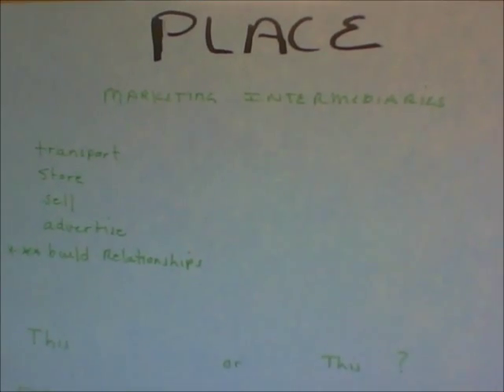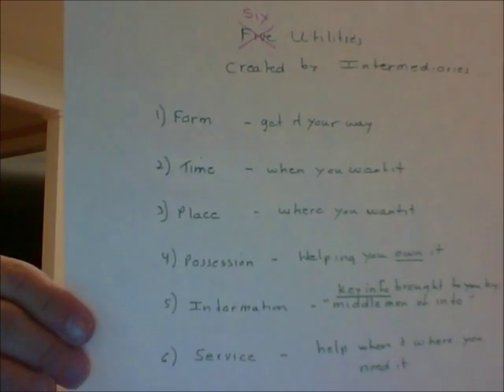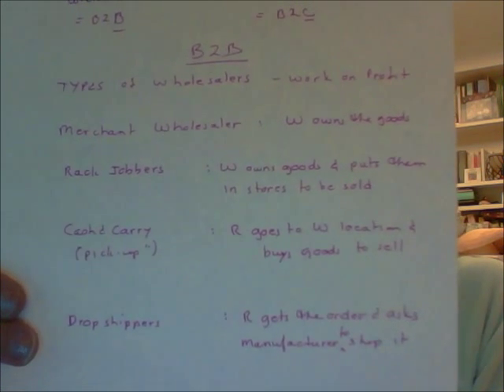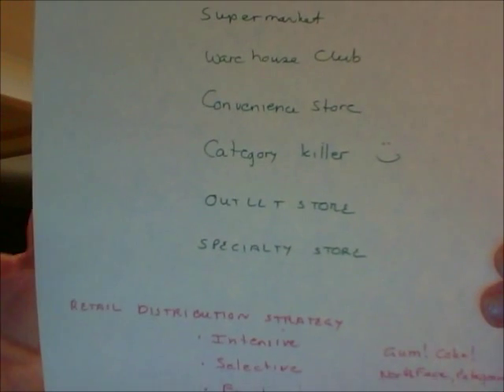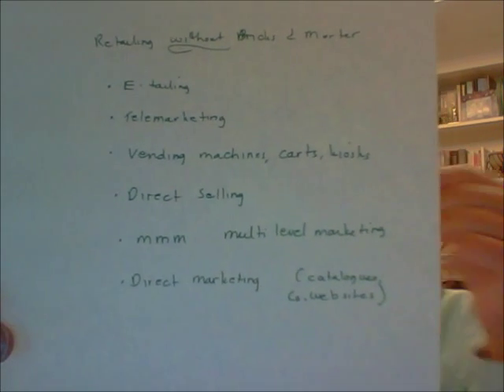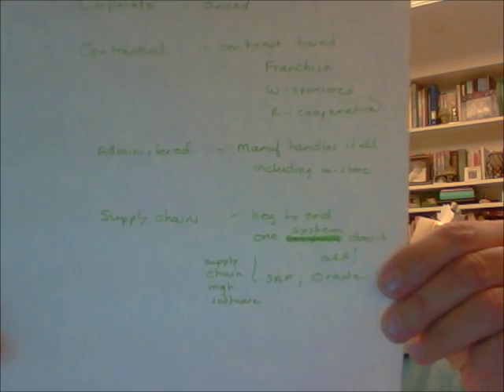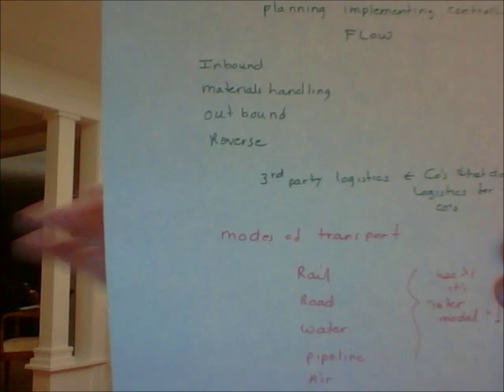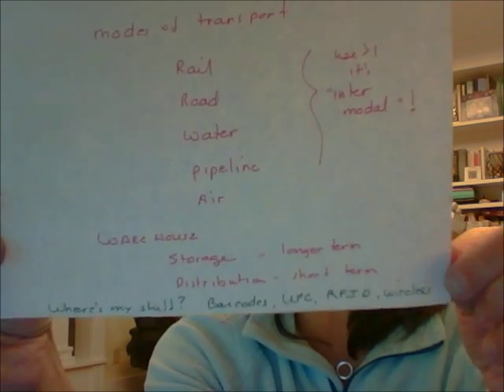chapter 15 saved for computer